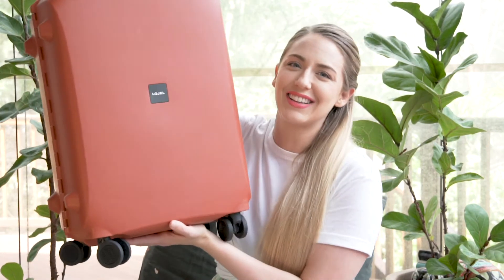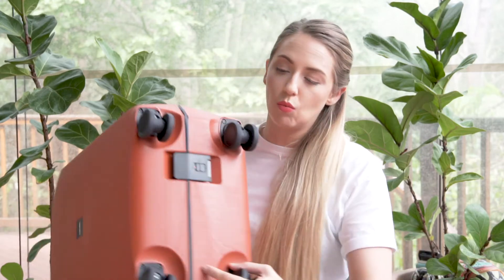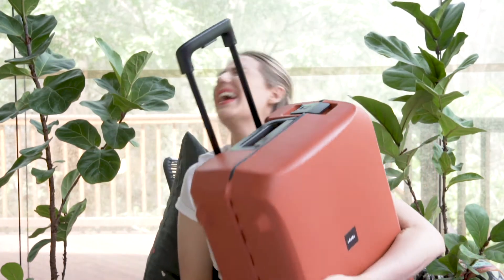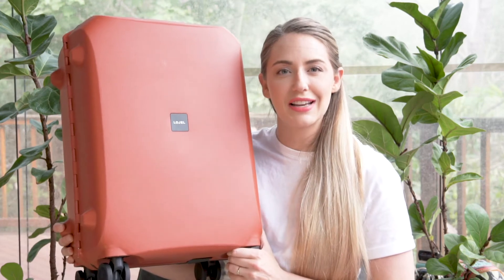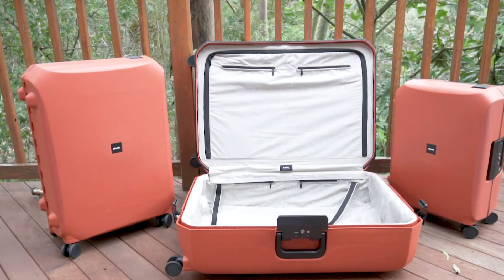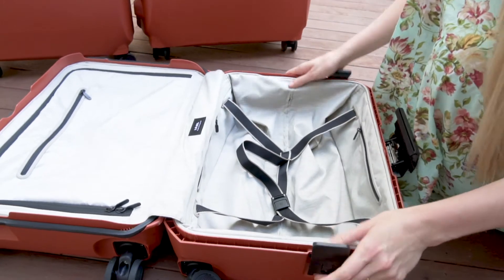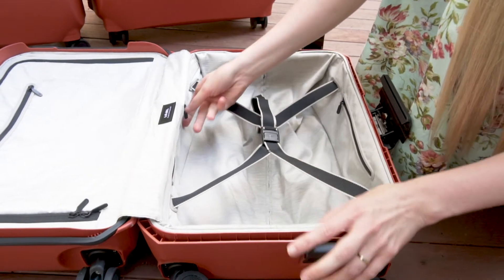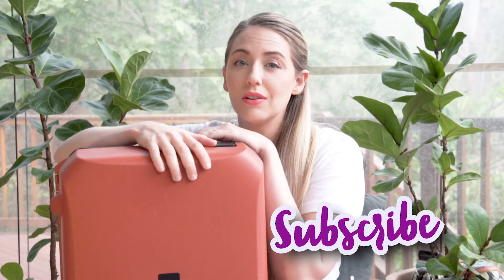Luggage Review: the LOJEL VOJA | Little Grey Box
Luggage Review! We put the Lojel Voja to the test to figure out if it's any good! Here's a look at all the specs and what size might be best for you...